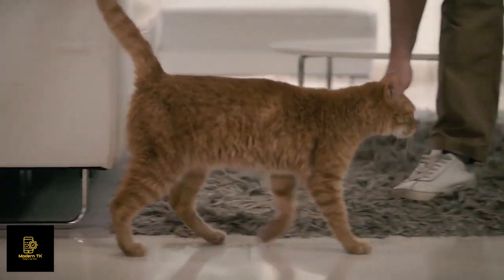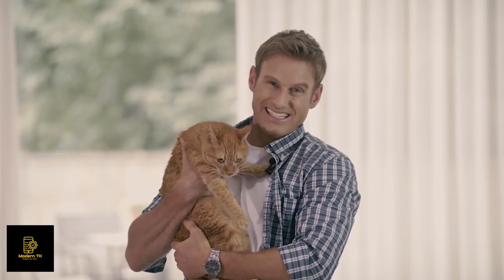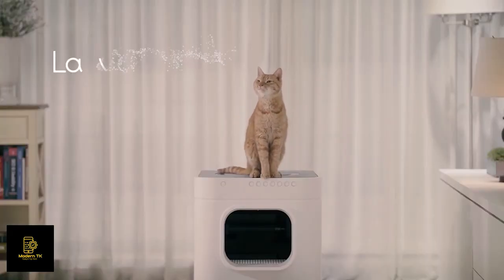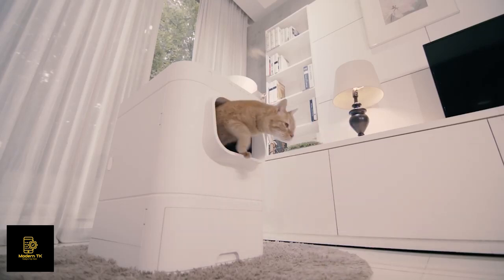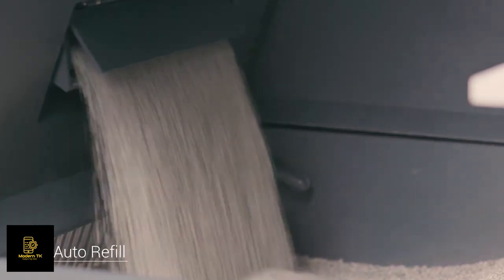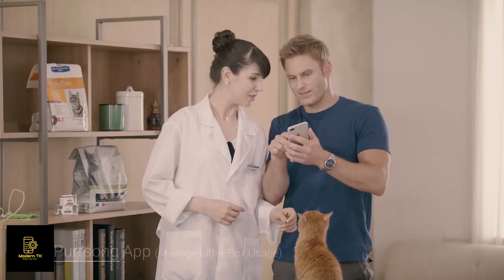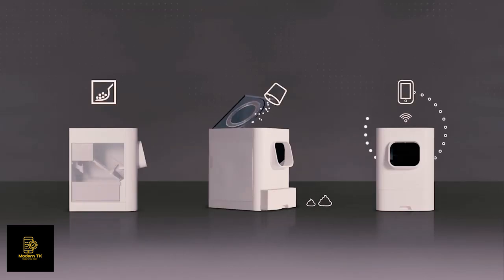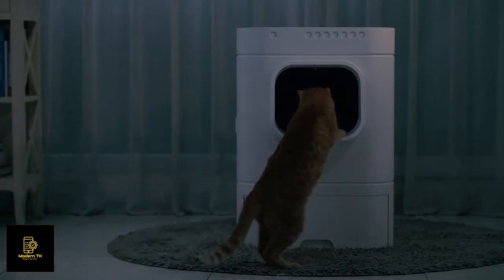Lavviebot S - Automatic self cleaning cat litter box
Lavviebot S - Automatic self cleaning cat litter box. The automatic self-cleaning cat litter box

for more product discoveries.